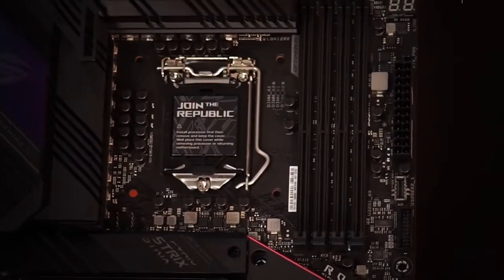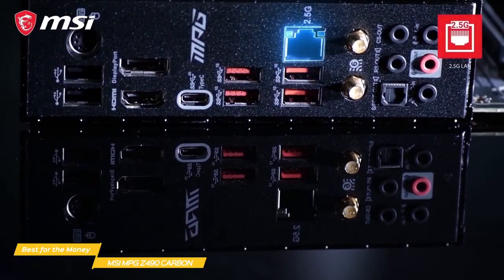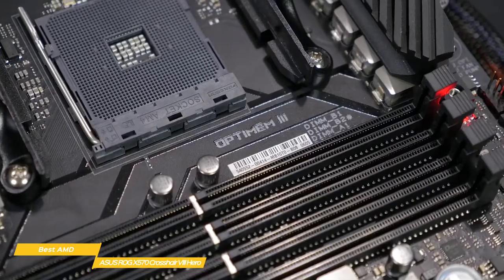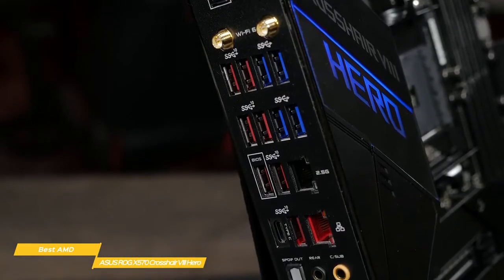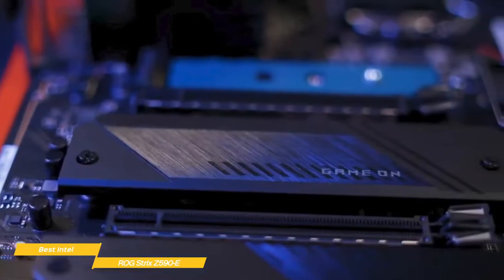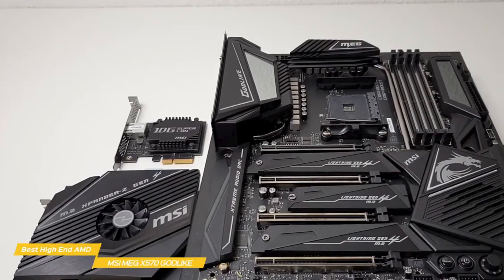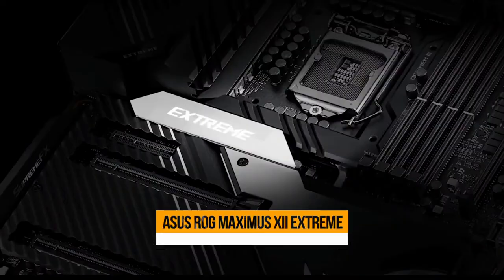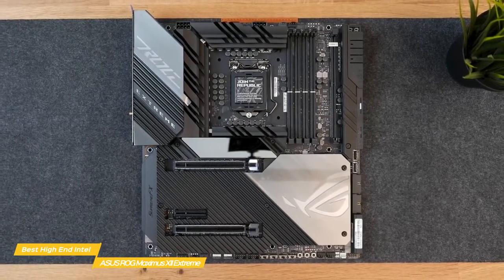Best Gaming Motherboards 2021 - XII Extreme | MEG X570 | Strix Z590-E | X570 VIII Hero | MPG Z490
MSI MPG Z490 GAMING CARBON WIFI - Great Intel Gaming Motherboard for the Money
★US Prices

►Asus ROG X570 Crosshair VIII Hero - Best AMD Motherboard
★US Prices

►ROG Strix Z590-E - Best Intel Gaming Motherboard
★US Prices

►MSI MEG X570 GODLIKE - Best High-End AMD
★US Prices

►Asus ROG Maximus XII Extreme - Best High-End Intel Gaming Motherboard
★US Prices

A gaming motherboard lets you play your games the way you want, whether by increasing performance with fast communication between the CPU and GPU, enabling overclocking, or providing a stable internet connection for online gaming. Then you have to consider whether you just want to play your current library of games or be able to upgrade and expand components as bigger and more graphically-intense games hit the market. So which gaming motherboard is best for you and will have the features to match your needs?

In this video, we’ll be comparing the  gaming motherboards that are designed for different kinds of users. We will take into account performance and features so you can decide which is best for you. All the products on our list were selected based on their own inherent strengths and features. We’ll be comparing the MSI MPG Z490 GAMING CARBON WIFI, Asus ROG X570 Crosshair VIII Hero, ROG Strix Z590-E, MSI MEG X570 GODLIKE, and the Asus ROG Maximus XII Extreme; which are all great options if you’re in the market for a gaming motherboard.

We’ll break down which gaming motherboard would be best for you, and what you can expect to get in return for your money. We’ll help you decide if one of the gaming motherboards on our list seems like a great purchase.